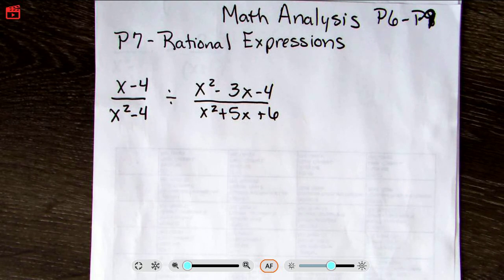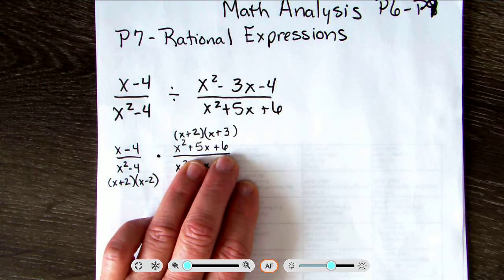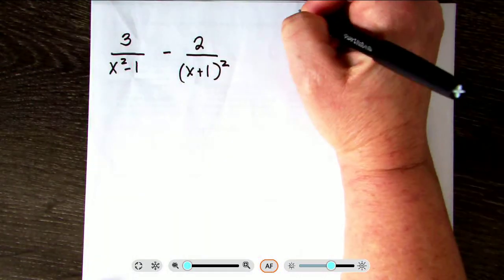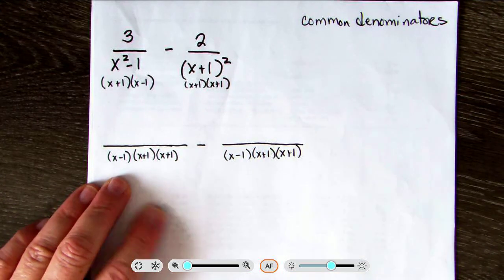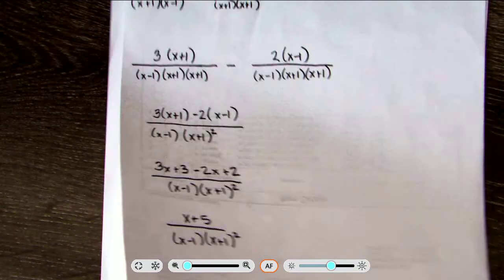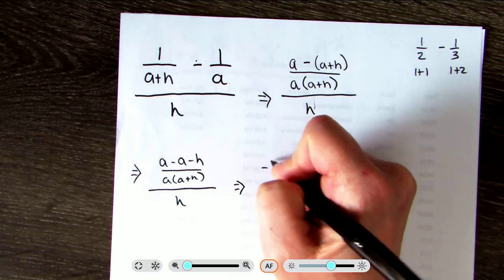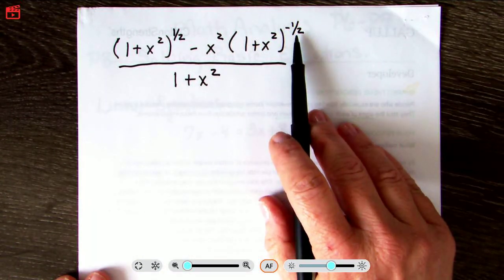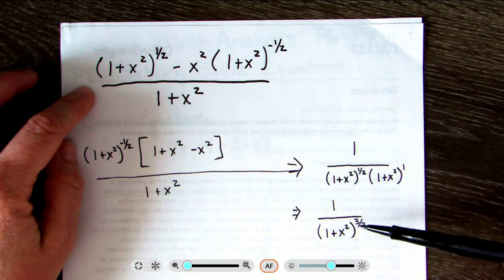Math Analysis P7 Rational Expressions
This video walks through rational expressions and the operations. Making sure to simplify